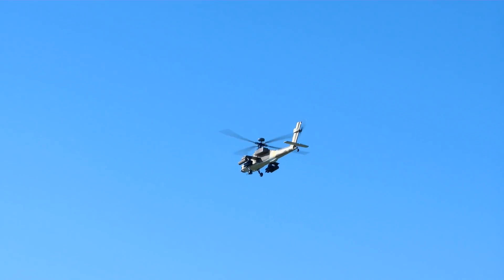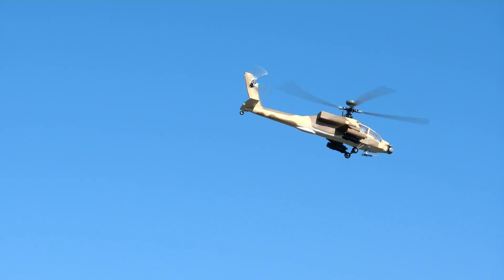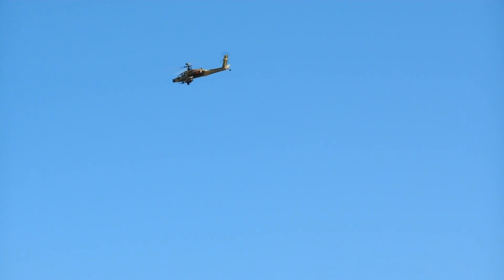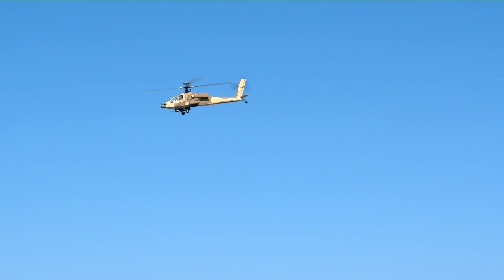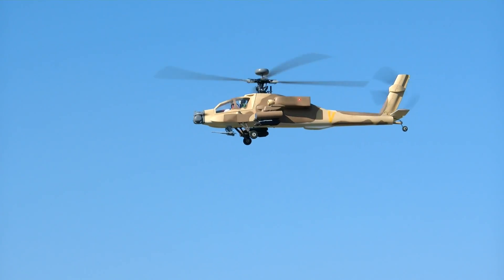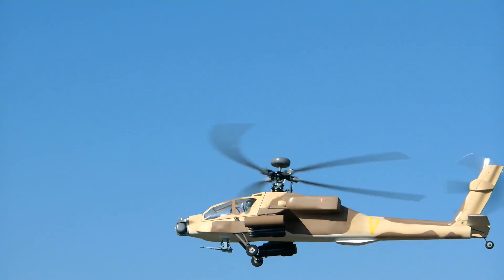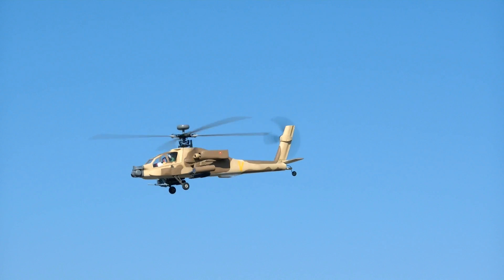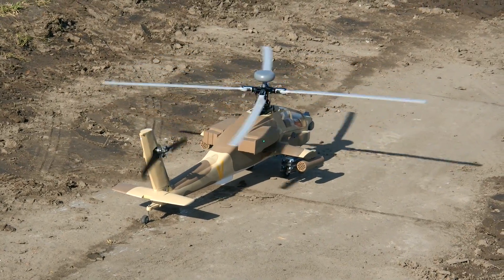Teil 10 Apache Longbow AH-64 das 500er RC Helicopter Projekt - erster Rundflug *1080p50fpsHD*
AH-64 Apache Longbow. Das RC Helicopter Projekt in der 500er Grösse. Im 10. Teil dieser Videoserie zeige ich euch einen ersten richtigen Rundflug.
Die Technischen Daten zum Modell:
Basis: T-Rex 500
Rumpf: AH-64
Servos Taumelscheibe: 3x DS 510
Servo Heck: DS 520
FBL System: Microbeast mit Firmware 3.1.2
Empfänger: AR6200 mit Satellit
Rotorkopf: 4-Blatt Align Nr. H50145
Rotorblätter: Spinblades Matt Grey 435mm HS
Heckrotorblätter: 92mm Carbon
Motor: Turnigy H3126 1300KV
Ritzel: 13T
Regler: Robbe Roxxy 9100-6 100Amp
BEC: extern
Beleuchtung: Turnigy von Hobbyking
LED´s: rot/weiss/grün 3mm diffus, rot 5mm diffus Lande: 1 Watt kaltweiss
Akku: 7s Lifepo4 A123 Systems
Abfluggewicht: 2800 Gramm
Flugzeit: ca. 5min
Kamera Video: JVC GC-PX10
Der gesamte Baubericht ist in dieser Playlist zu sehen: